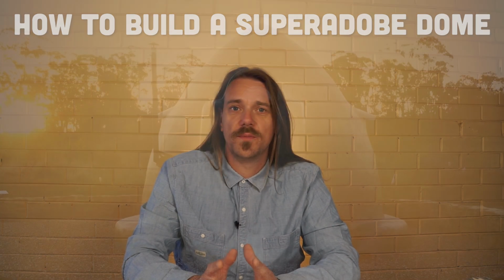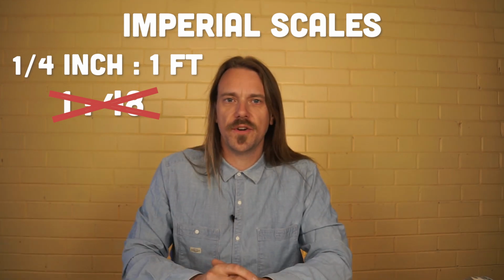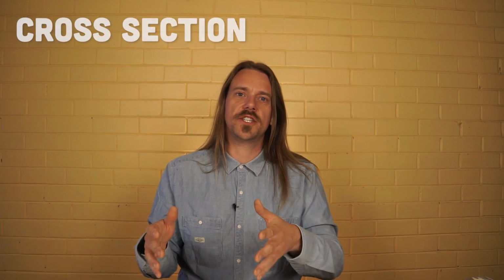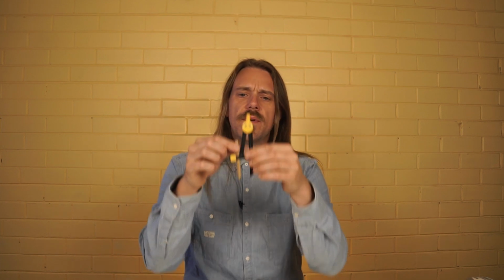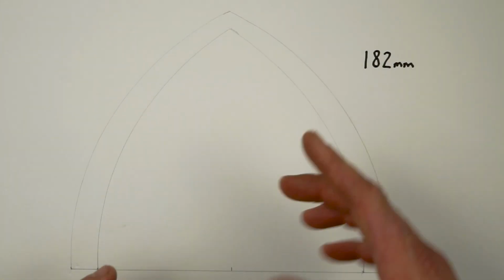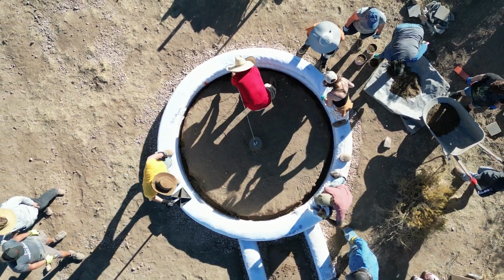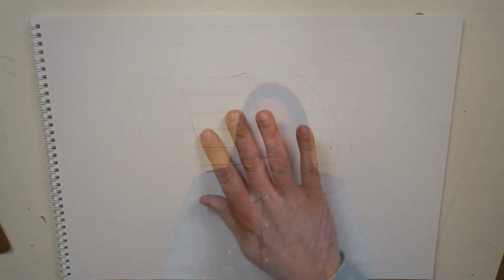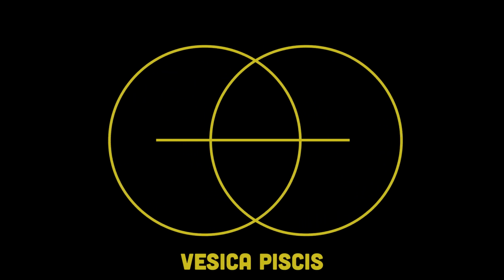SCHOOL OF SUPERADOBE - How to build a SuperAdobe dome - C01E02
Episode 2 in our free online course, focussing on How to Build a SuperAdobe Dome.